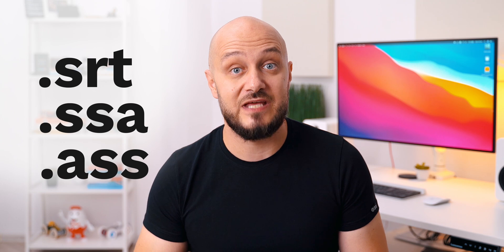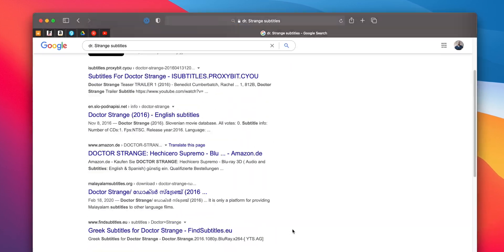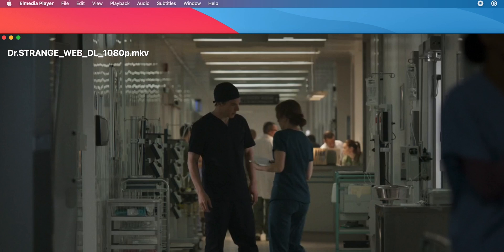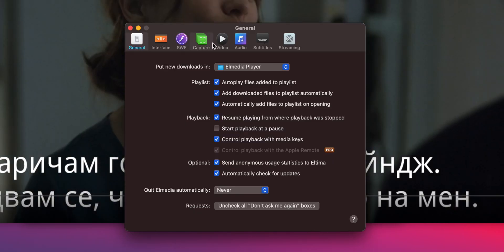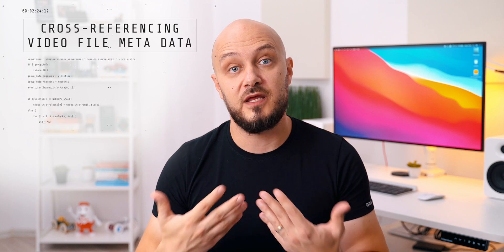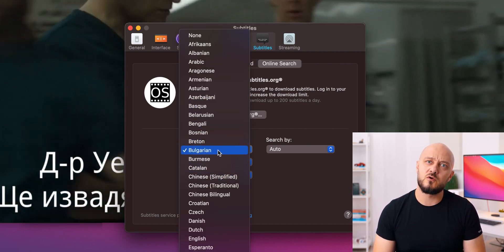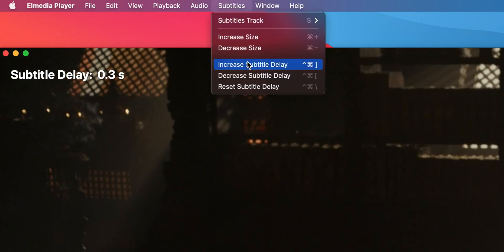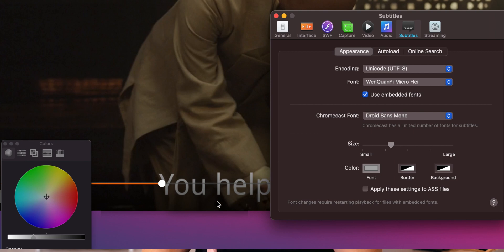Add Subtitles to a Movie on Mac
Content:
0:00 - Intro
0:21 - Watch a movie with subtitles with Elmedia Player
0:38 - Supported formats of embedded subtitles
1:22 -  Online search support allows you to add subtitles on video
1:40 - Download subtitles from the integrated platform OpenSubtitles.org
1:55 - Adjust the type of subtitles search for greater results
2:51 - Get rid of out-of-sync problem
3:12 - Customize subtitle playback and appearance

Elmedia Player is the ultimate video player that plays videos with embedded subtitles. You have the option to download external subtitles for the movie and still be supported by this application.
Another big benefit of Elmedia Player is that you have the opportunity to change the playback speed while the video is playing, setting subtitles or delaying the audio if you want to repair any out-of-sync problems. Even more, you can adjust the font, background, size and color of your preferred subtitles as you wish. This will give you an exceptional watching experience.

How to use a video player with subtitle support for Mac

1. Download Elmedia Player and run it.
2. Be sure that you have included the subtitle file in the same file as the video.
3. Run the video in Elmedia. Subtitles will be inserted automatically.
4. In the case you have SRT files in multiple languages, hit the "S" button a few times and you’ll see each time that the language of the subtitle changes.